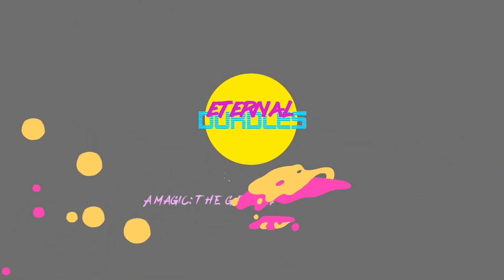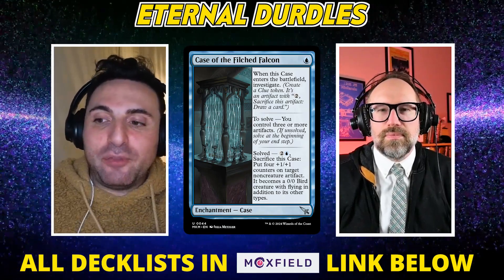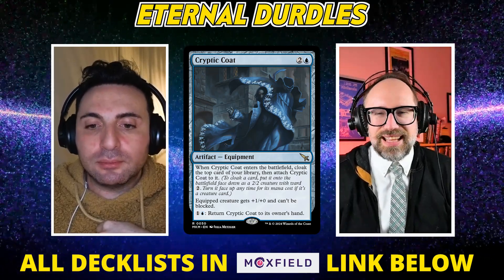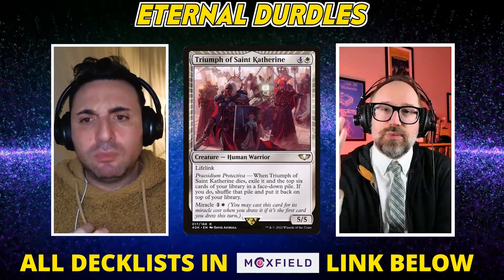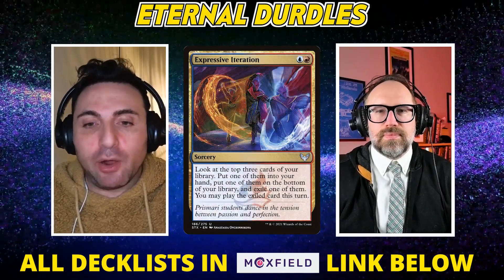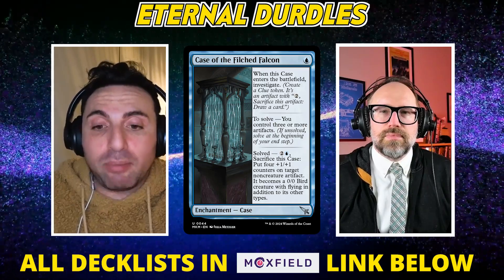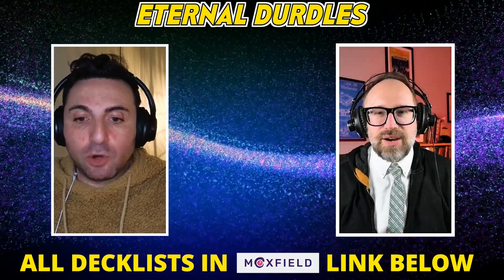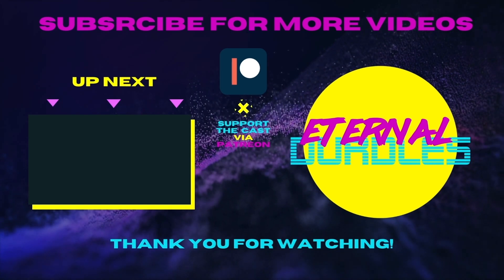Case of the Filched Falcon Is What Miracles Needs!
The conversation covers the testing and evaluation of Curse of the Filched Falcon in a Miracles deck, the timing and sequencing of the card, the need for control decks to compress, the value of paying in installments, the impact of new cards on the meta, the effectiveness of Triumph of St. Katharine, and the potential of unexplored win conditions.

Takeaways

Curse of the Filth Falcon can be a valuable win condition in a Miracles deck, providing a one-mana option that can play around synergies and compress the curve.
Timing and sequencing are crucial when playing Curse of the Filth Falcon, as the case can only be solved in the end step and surprises are not possible.
The speed of the format has increased, requiring control decks to compress and find efficient win conditions.
Paying in installments can be advantageous, allowing for more flexibility and avoiding the risk of having a card rot in hand.
Exploring alternative win conditions can be a fruitful endeavor, as there may be unexplored options that can thrive in a compressed format.
Chapters
00:00
Introduction and Testing Curse of the Filched Falcon
01:11
Understanding Curse of the Filched Falcon
05:18
Timing and Sequencing with Curse of the Filched Falcon
08:10
The Need for Control Decks to Compress
09:04
The Value of Paying in Installments
11:29
Adapting to the Speed of the Format
13:10
Exploring Alternative Win Conditions
15:30
The Impact of New Cards on the Meta
22:24
Navigating the Current Metagame
25:29
The Potential of Filched Falcon and Unexplored Win Conditions
30:31
36:17
Closing Remarks

Zac: @durdlemagus
Phil: @ForceofPhil

OUR Background graphic:
AA-vfx Art Store
AA VFX- 8K & 4K Most Viewed Motion backgrounds channel
Moving Backgrounds, Backdrops, Animated Live Wallpapers!
HD & UHD Videos 2160p, 4320p , VJ Loops, VFX Animations!
Full content online, 8K / 4K & HD Packs , CG background, Green Screen, VFX, Effect footage for your private, educational,  offline/Online use in video projects under the U.S 'Fair Use' usage practice, as long as it doesn't conflict with the provider's policy. It's also advised to keep up with U.S and European legal changes referring to online re-used material for your own safety.